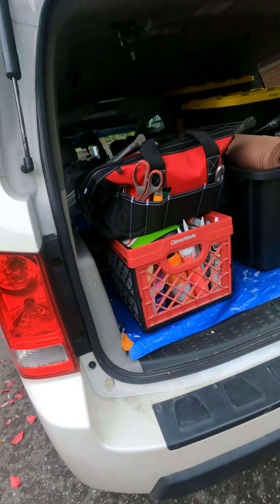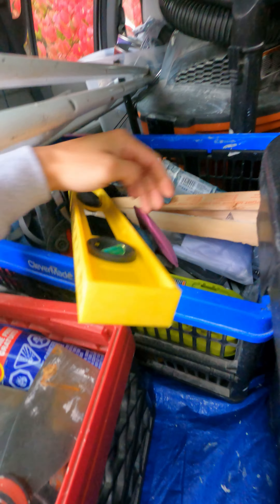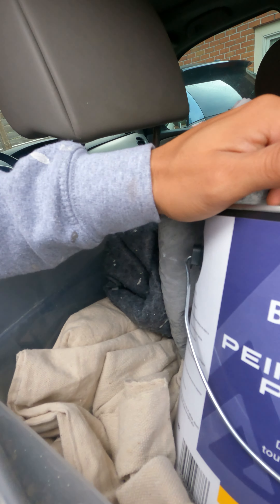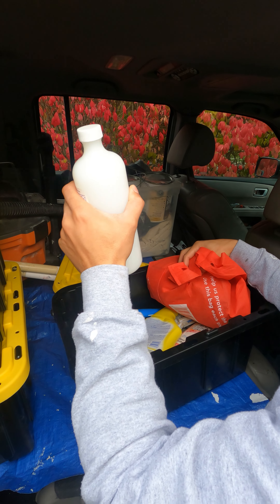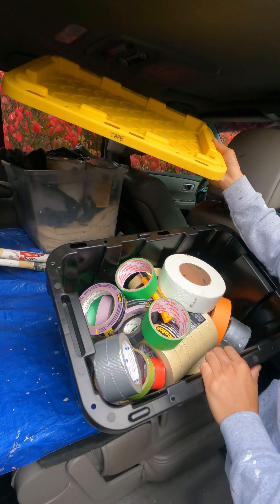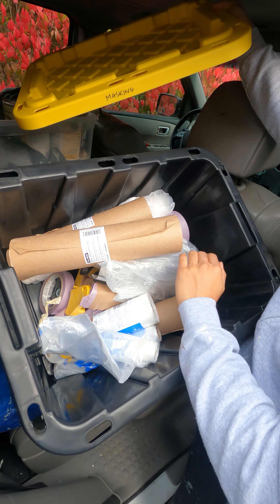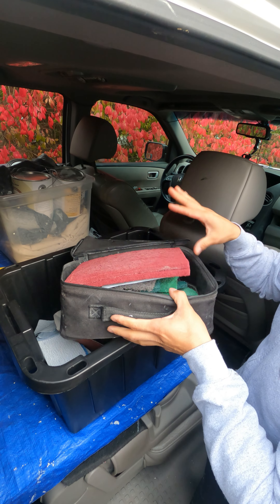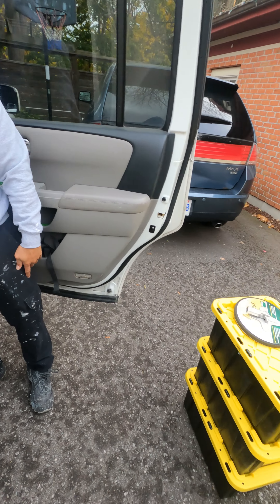Keeping Work Van Organized | Honda Pilot Work Van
Going over the new organization system, while we unload to start a job.

The Home Tailors Painting & Property Care Toronto & GTA

Our Services:
-Interior/Exterior Painting and Repairs
-Wood Staining
-Pressure Washing
-Sealing Pavers, Driveways, Stone
-Polymeric Sand Filling
-Window/Gutter Cleaning and Gutter Guard Installation
-Handyman Services